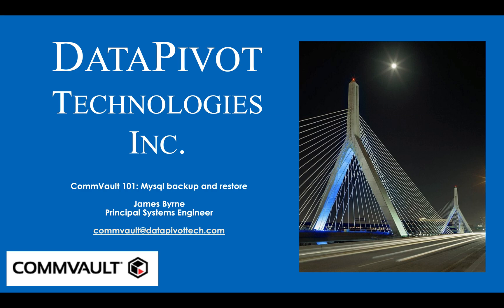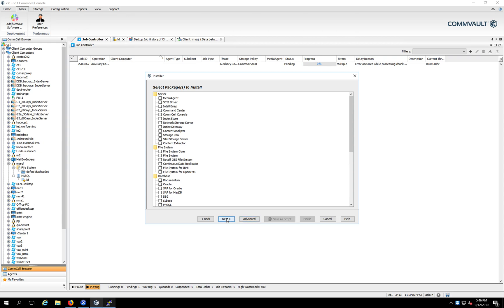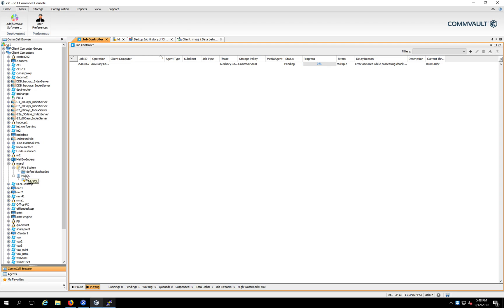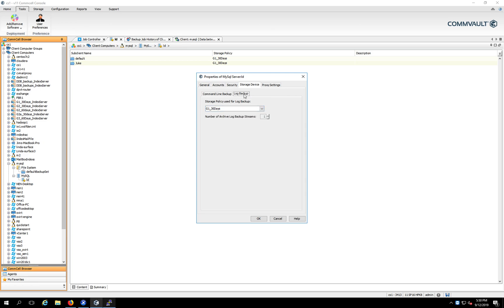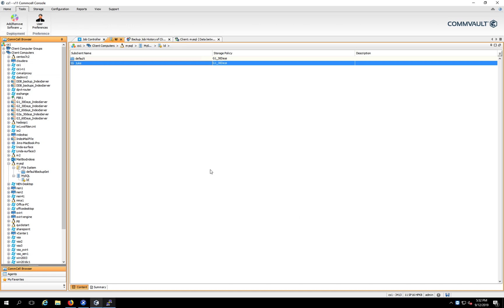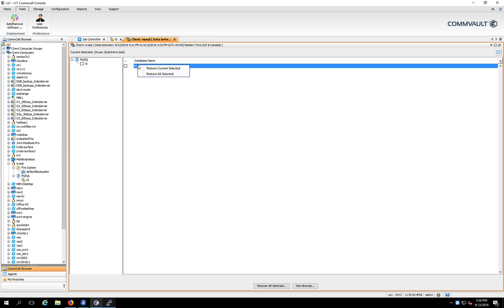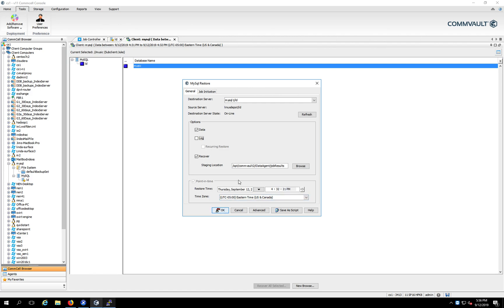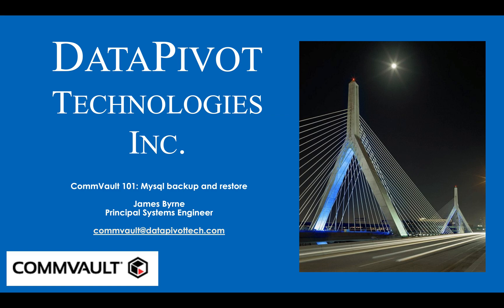Commvault 101 - Mysql configuration, backup, and restore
A quick overview of how to configure mysql backups in commvault.  A mysql backup and restore  is shown to illustrate ease of use.  This video is geared for operations staff managing commvault.